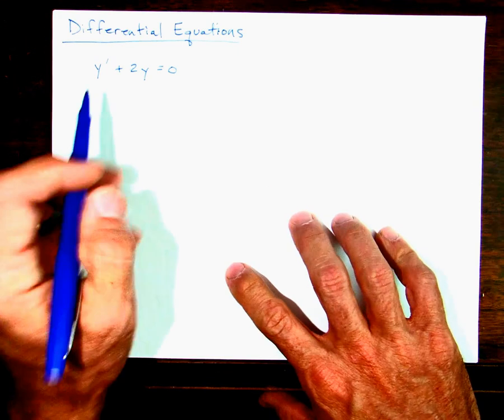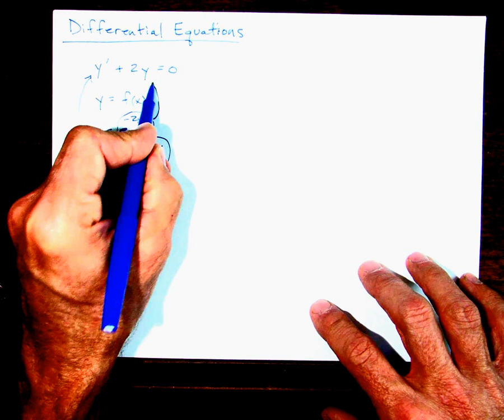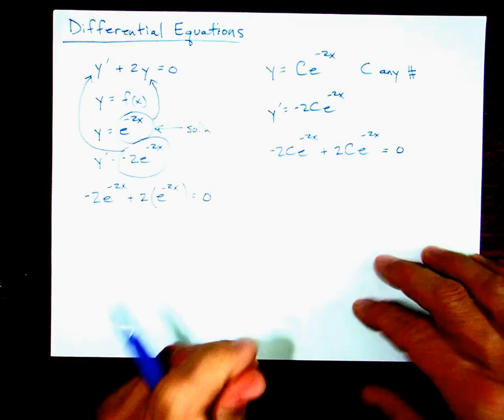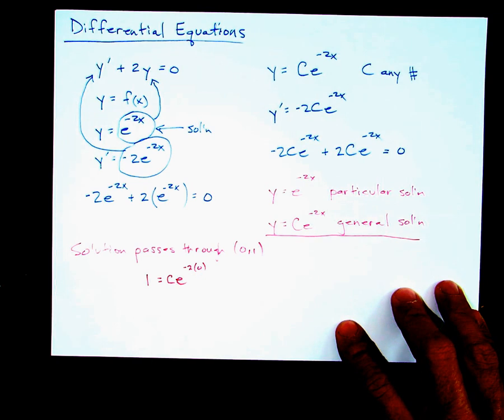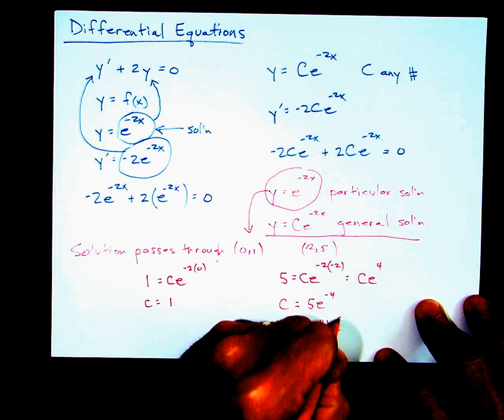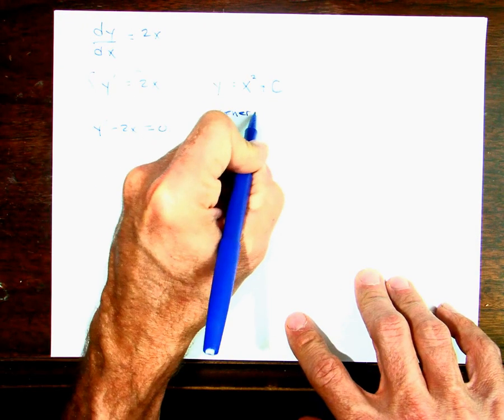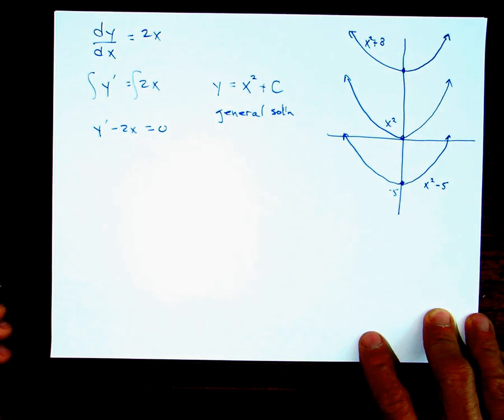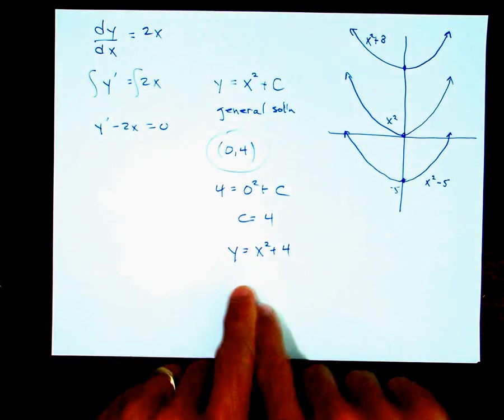Intro to Differential Equations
In this lecture I introduce what a differential equation is, and what it means for a function to be a solution to a differential equation.